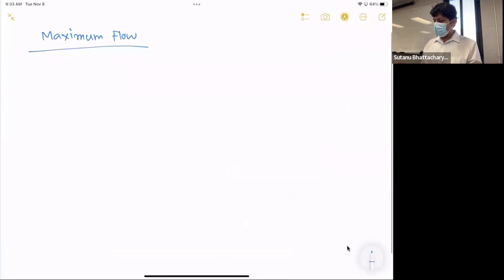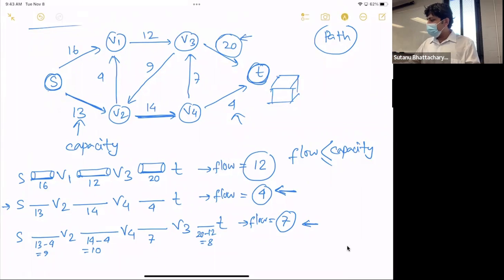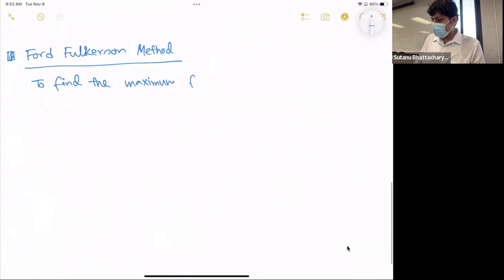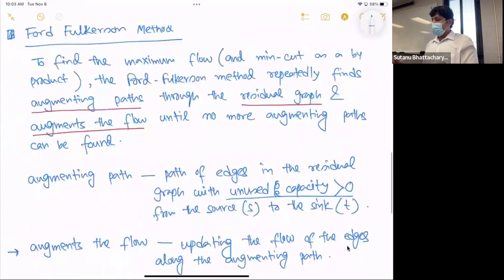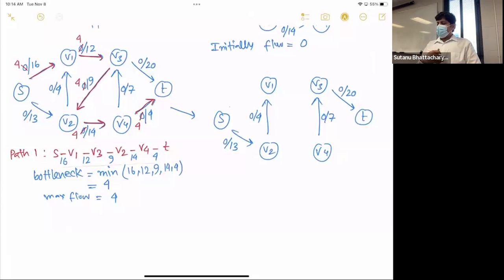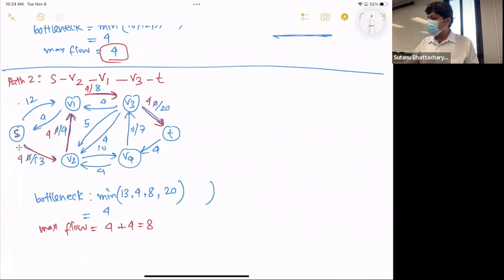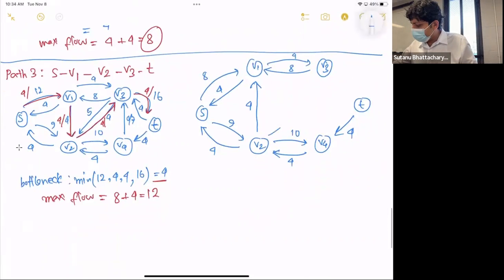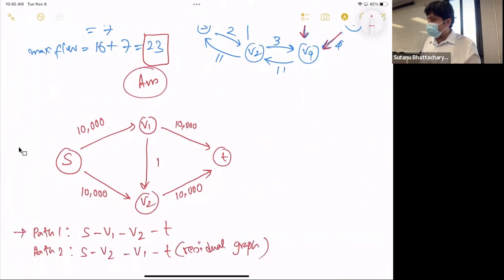Max Network Flow Ford Fulkerson method